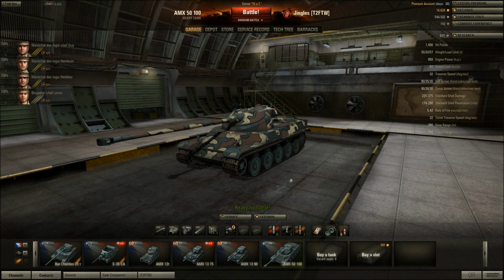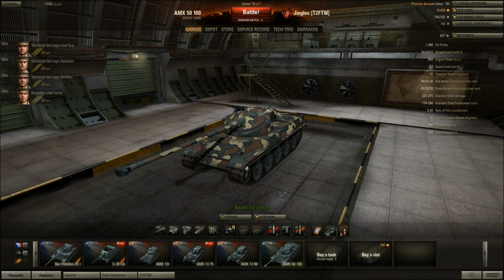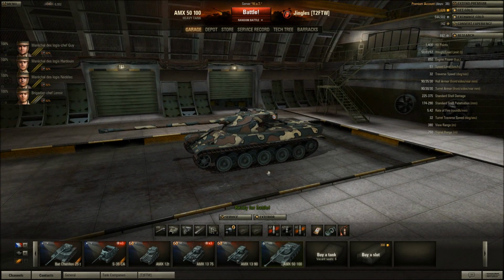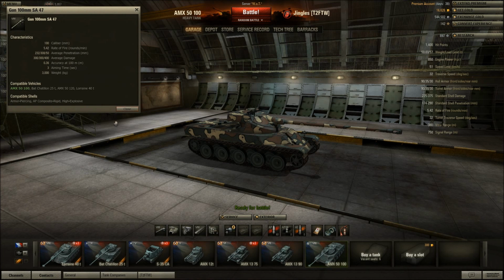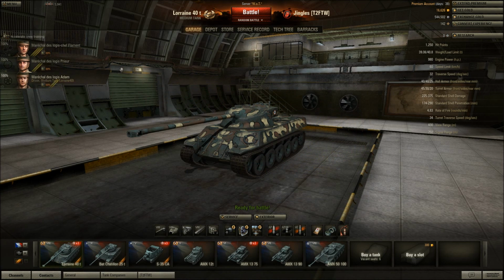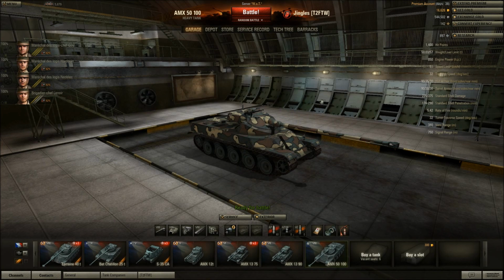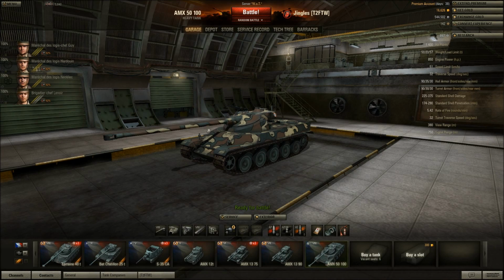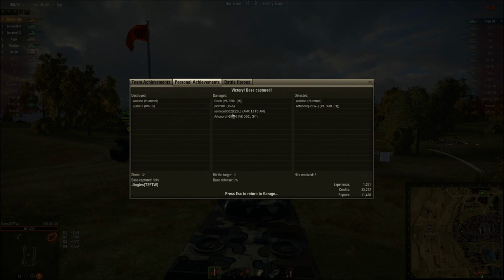World of Tanks - AMX50 100 Tier 8 Heavy Tank - O Rly?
The AMX50 100 is the first French heavy tank with an autoloader.  Except it isn't.  Because no matter what it says on the box, this is not a heavy tank and if you try to play it like one you're in for a world of hurt.

Getting to grips with this tank is frustrating, because it occupies a Tier 8 Heavy slot in your team, and you're constantly having to resist the pressure to play it like one.  Resist that urge, partner up with other tanks, play it in the support role and forget you're technically a heavy, and you can get some good results out of this machine.